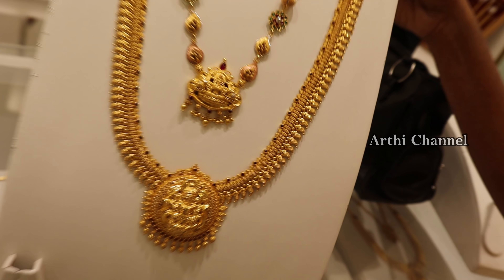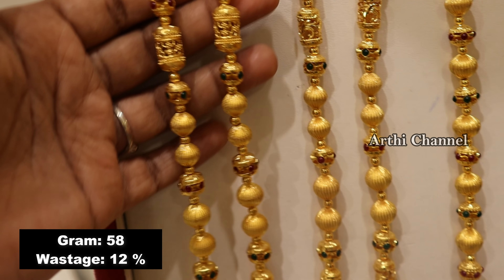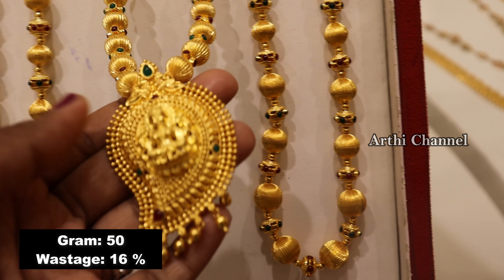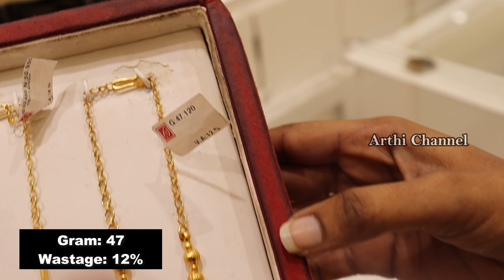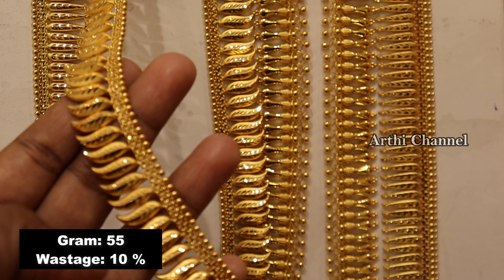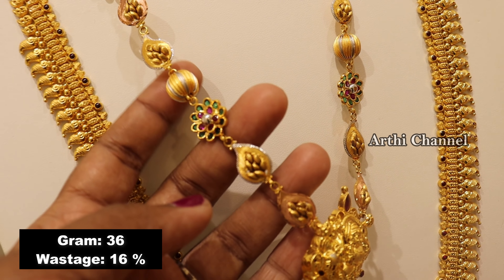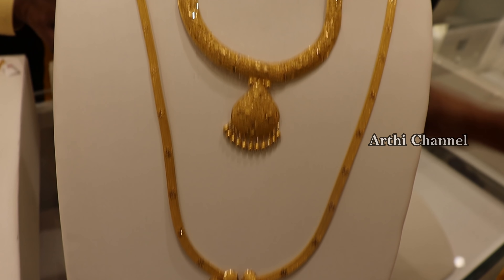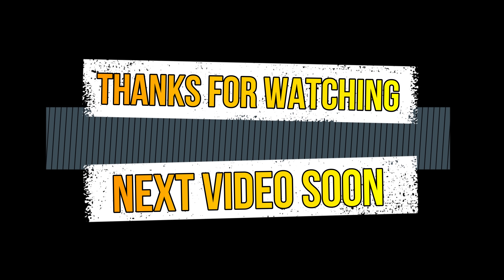Gold Kasu Malai & Traditional Haram Collection with weight (Kerala VS Tamilnadu)Saravana store Elite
Hi friends,
Welcome to Arthi Channel. Saravan.,a stores தங்க நகை மாளிகை shop la Gold light weight Haram, Fancy Haram, Traditional Haram, Kerala Haram, Kasu malai collections share panirukea frds.

Address:
SARAVANA STORE Elite
T.Nagar
3, Duraisamy Road,
Chennai - 17
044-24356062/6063